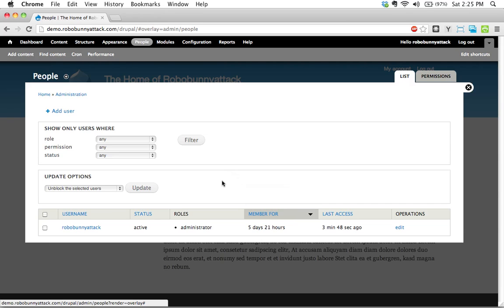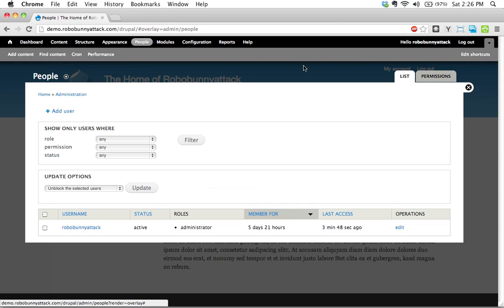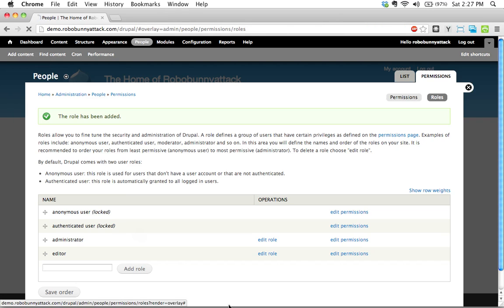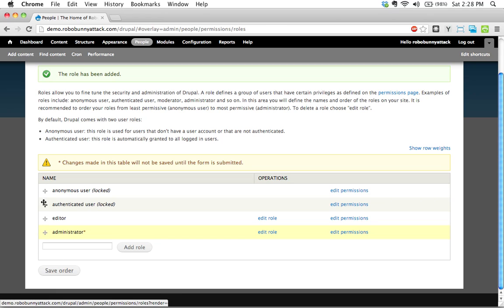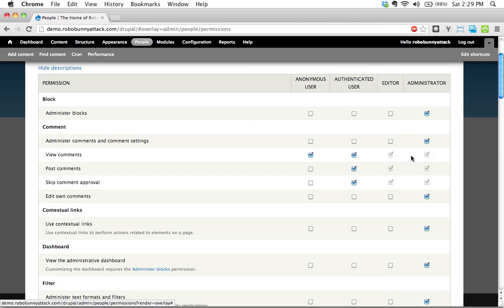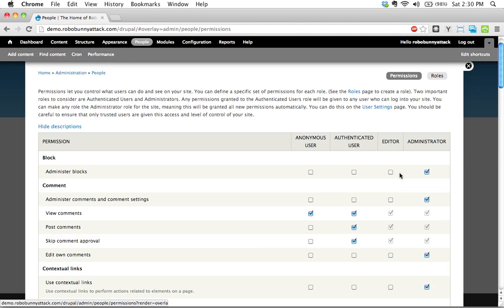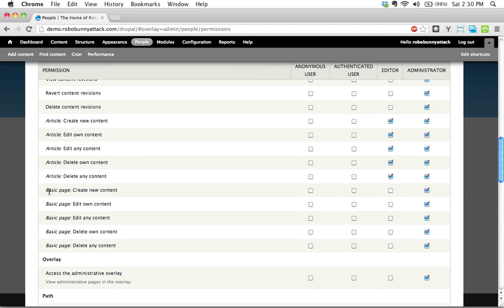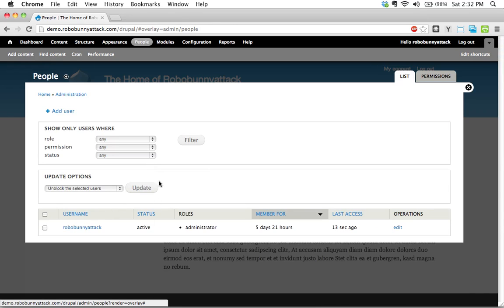How do I create new user roles on my Drupal site?